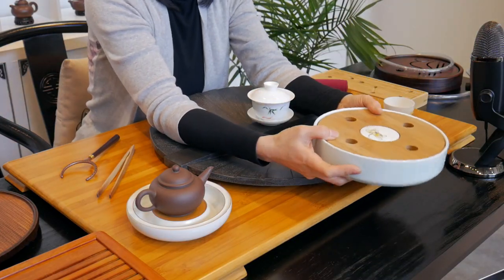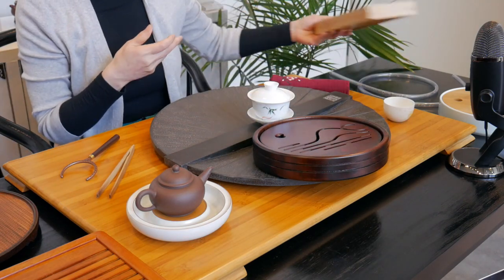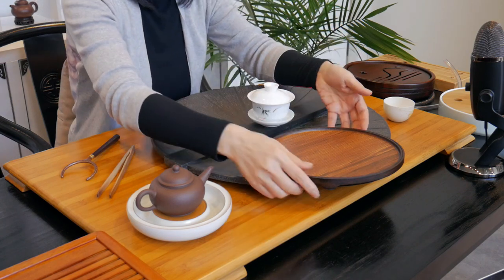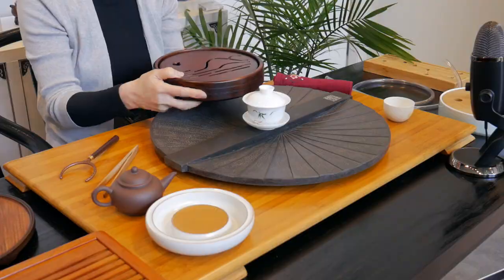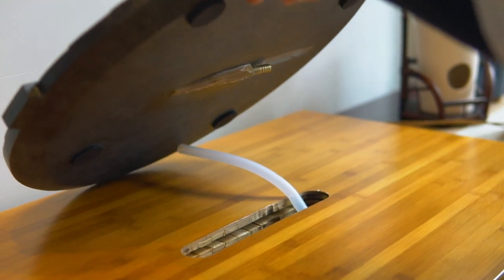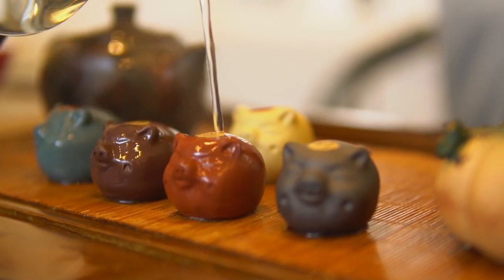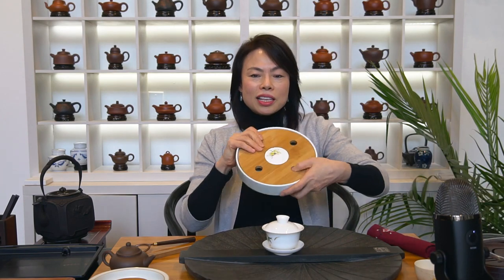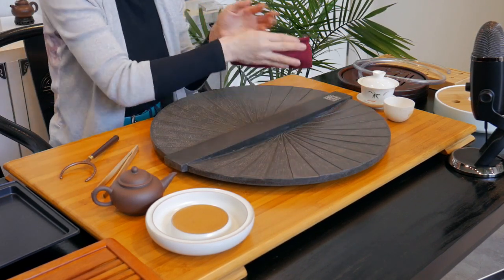Which Tea Tray Should You Use? | Tea with Olivia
Choosing the perfect tea tray for your tea ceremony can be difficult with so many options available! Today we will be walking you through everything to consider when you are picking your tea tray.

Join our facebook online community to discuss with fellow tea lovers and keep updated with all our releases!